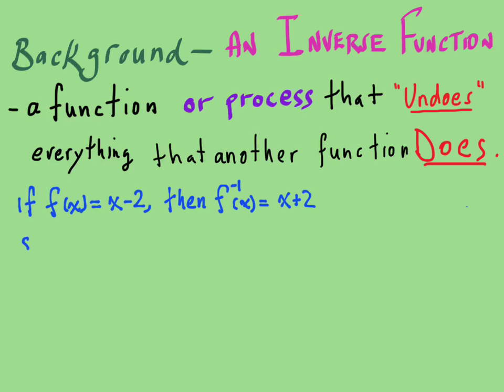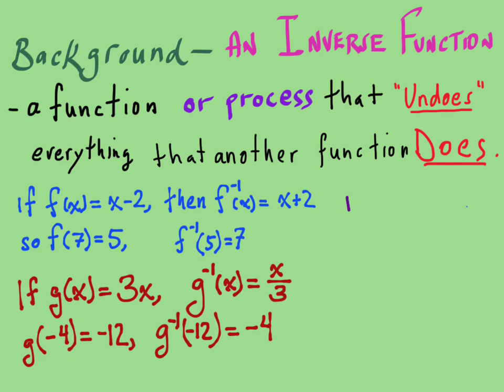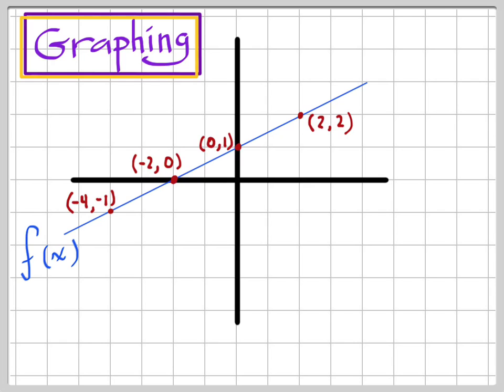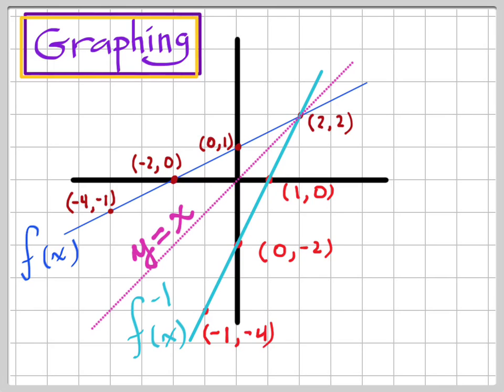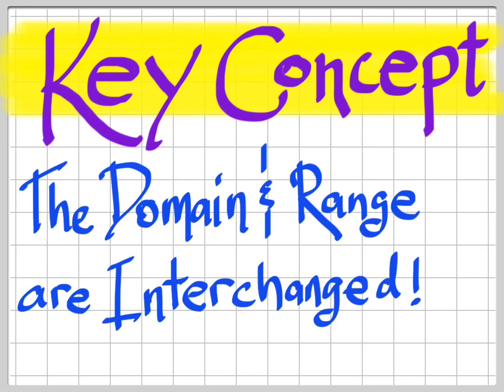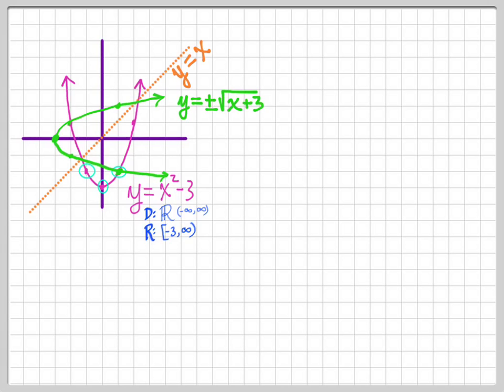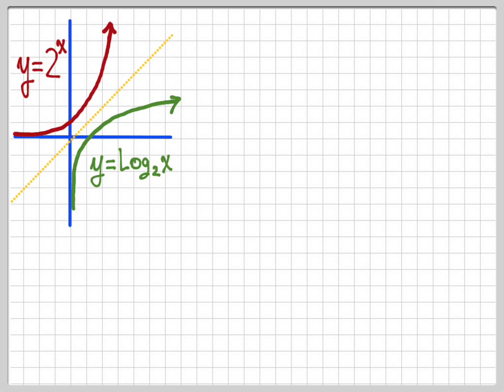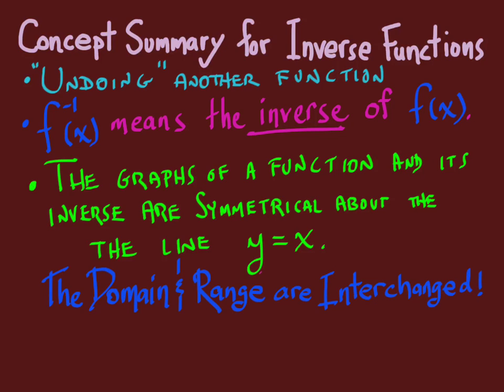inverse functions background